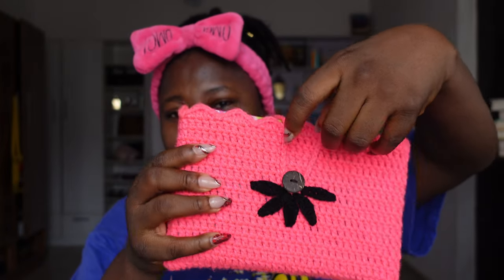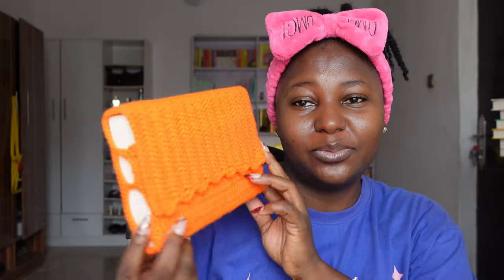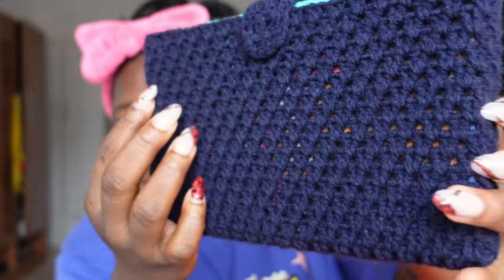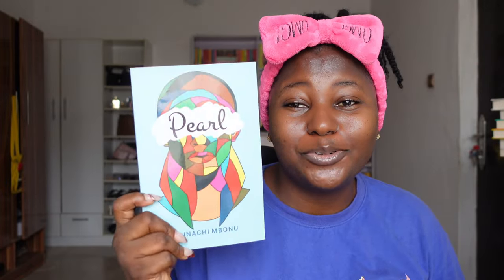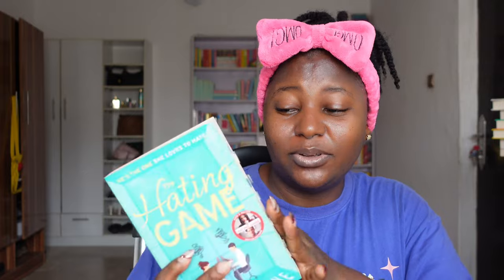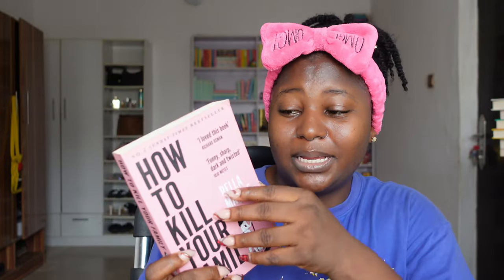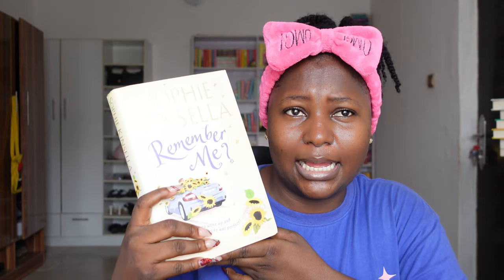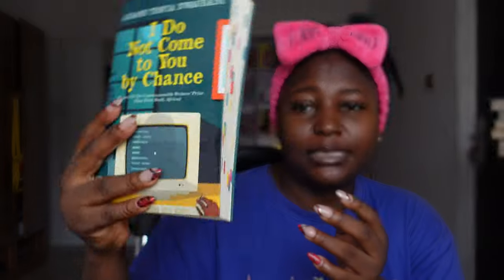Huge book unhaul (my first time) and I made some crochet book sleeves 🥰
Crochet book sleeves: 00:00 - 02:09
Book unhaul: 02:09 - 11:01
Bloopers: 11:01 - 11:35

FAQ
what do you film with? - Sony ZV-1, Iphone 11(sometimes)
what do you edit with? - imovie [MacBook Pro]

🎶 MUSIC 🎶